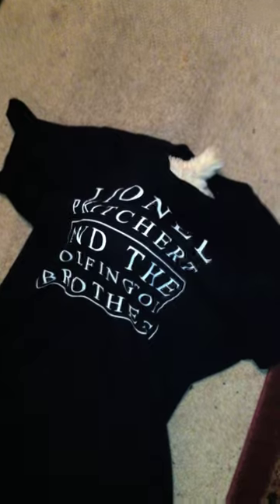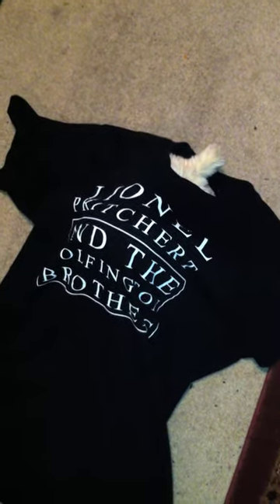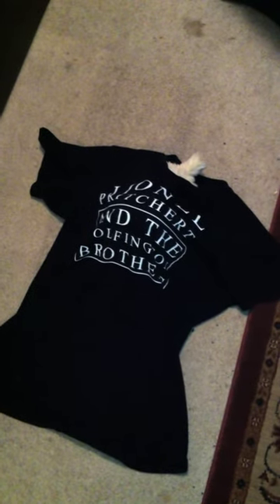Tee.mov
Video here.